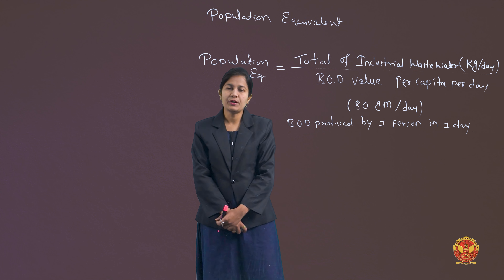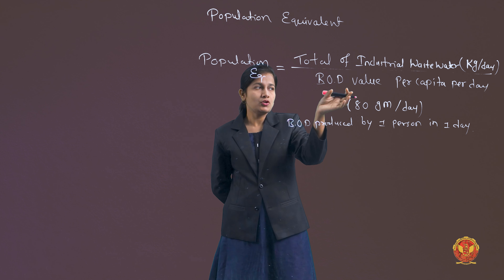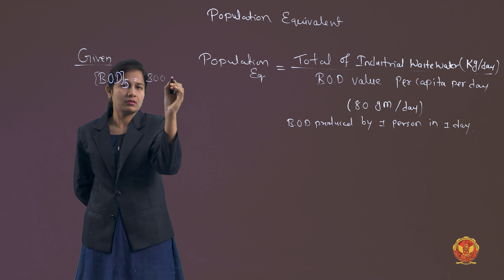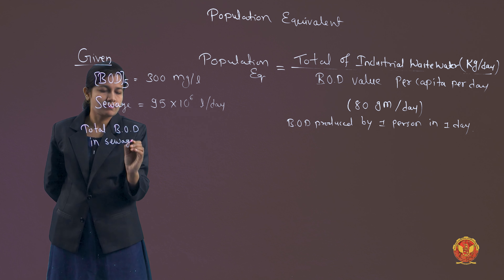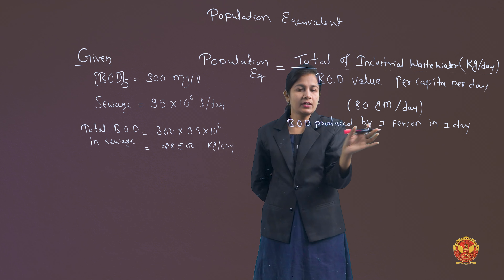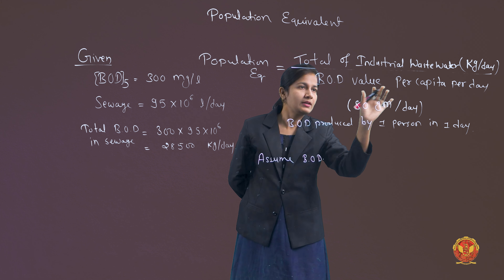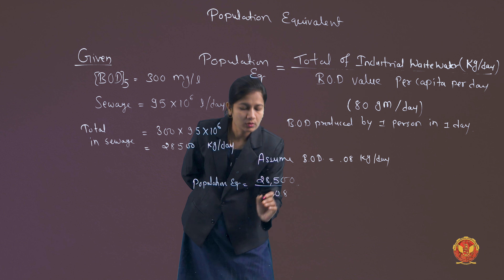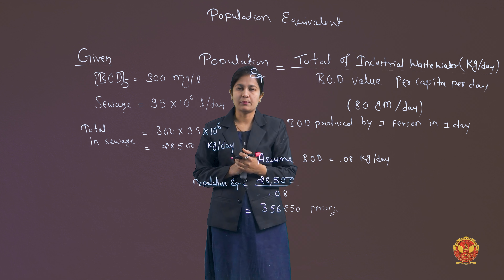5.5.1 Problem 1 on Population Equivalent | CE602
ENVIRONMENTAL ENGINEERING-I

5.5.1 Problem 1 on Population Equivalent

Welcome to Unit 5 of our in-depth series on wastewater management! In this comprehensive unit, we embark on a journey to unravel the intricate world of wastewater characteristics and analysis, essential for crafting effective strategies in treatment and disposal.

5.1 Introduction to Characteristics & Analysis of Wastewater:
Embark on this enlightening journey as we lay the groundwork, emphasizing the critical role of understanding wastewater characteristics and the significance of meticulous analysis in devising sustainable wastewater management plans. We'll discuss the overarching objectives and methodologies involved in the analysis process.

5.2 Wastewater Characteristics:
Dive deep into the diverse array of characteristics exhibited by wastewater, ranging from physical properties like color and turbidity to chemical parameters such as pH, dissolved oxygen, and nutrient content. Explore the biological components, including the presence of pathogens and indicator organisms, shedding light on the complex nature of wastewater composition.

5.3 Decomposition of Sewage:
Unravel the fascinating process of sewage decomposition, where organic matter undergoes microbial degradation, leading to the release of nutrients and gases. Delve into the role of aerobic and anaerobic microorganisms in breaking down complex organic compounds, ultimately transforming sewage into more benign forms.

5.4 Sewage Parameters:
Examine in detail the key parameters used to assess the quality of sewage, essential for evaluating its potential environmental impact and designing appropriate treatment systems. From biochemical oxygen demand (BOD) and chemical oxygen demand (COD) to suspended solids and nutrient levels, each parameter provides valuable insights into the nature of wastewater.

5.5 Population Equivalent:
Gain a comprehensive understanding of population equivalent (PE) and its significance in estimating the organic load of wastewater based on the population served by a particular area. Explore the methodologies used to calculate PE and its implications for designing wastewater treatment plants capable of handling varying population densities.

5.6 Relative Stability:
Delve into the concept of relative stability in wastewater, where the balance between organic matter inputs and microbial activity determines the overall stability of the wastewater. Understand the factors influencing relative stability and its implications for treatment efficiency and system performance.

5.7 Sewage Disposal:
Explore the various methods employed for sewage disposal, ranging from conventional approaches like land application and surface water discharge to advanced techniques such as membrane bioreactors and constructed wetlands. Evaluate the environmental considerations and regulatory requirements associated with each disposal method.

5.8 Oxygen Sag Analysis:
Investigate the phenomenon of oxygen sag in receiving water bodies following the discharge of organic pollutants from wastewater treatment plants. Learn about the principles of oxygen sag analysis and its role in assessing the impact of wastewater discharge on aquatic ecosystems, guiding sustainable management practices.

5.9 Instrumentation Used in Wastewater Analysis:
Discover the state-of-the-art instrumentation and analytical techniques utilized in wastewater analysis, enabling precise measurement and monitoring of various physicochemical and biological parameters. From spectrophotometers and chromatographs to automated sensors and microbial assays, explore the tools driving advancements in wastewater characterization.

Ready to deepen your understanding of wastewater analysis and management? Join us on this educational journey!

Don't miss out on the opportunity to become a master of wastewater analysis! Engage with us in the comments section below by sharing your thoughts, questions, and insights. Together, let's work towards a cleaner, healthier environment through informed wastewater management practices.